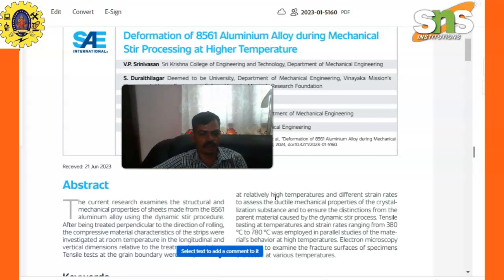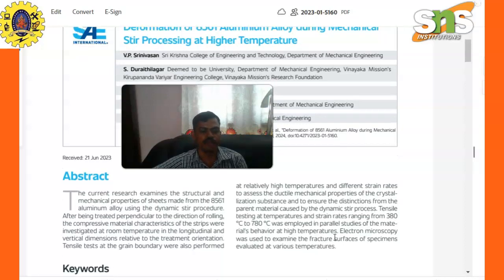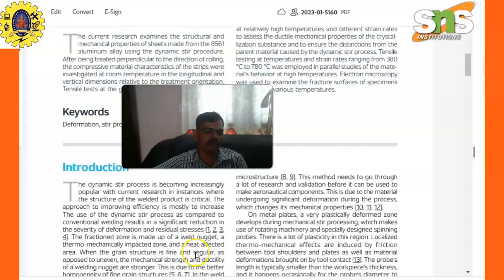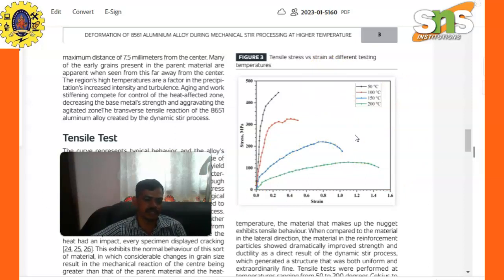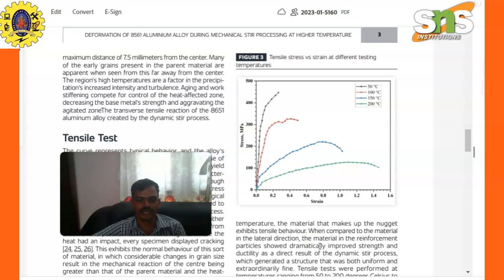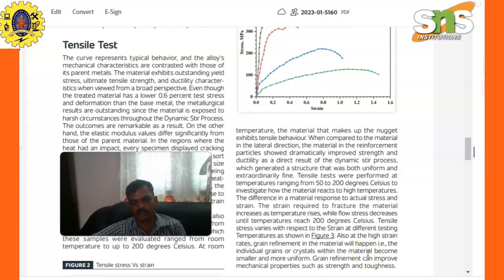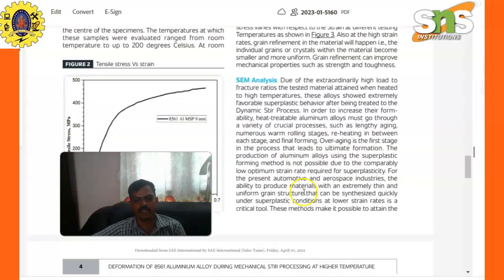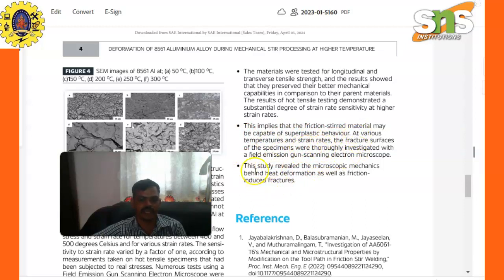STIR CASTING CASE STUDY